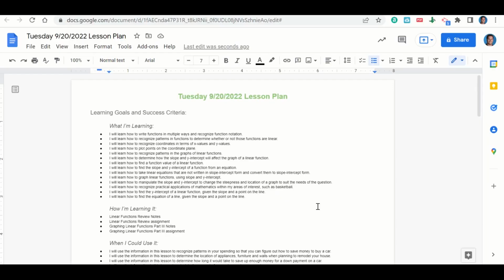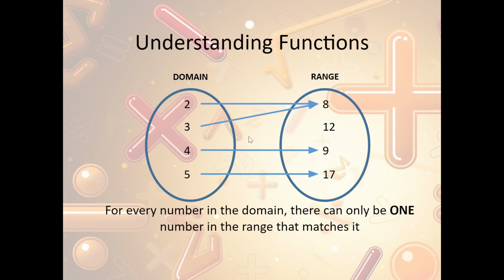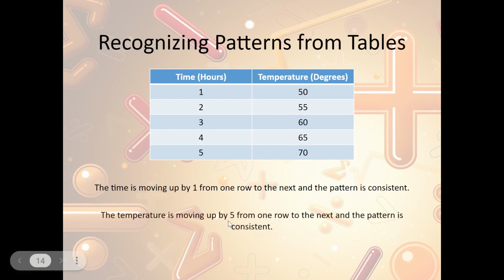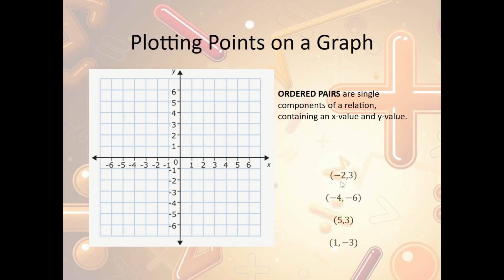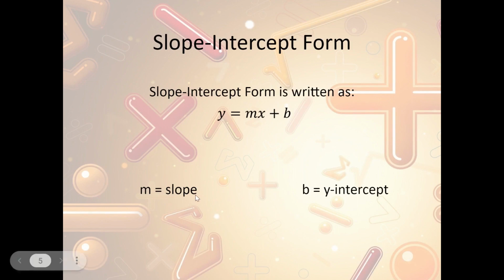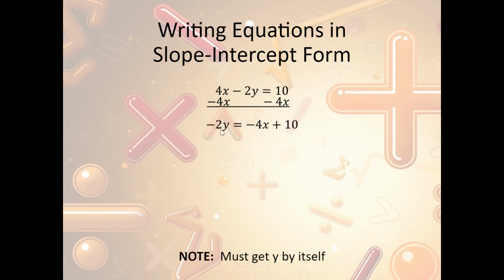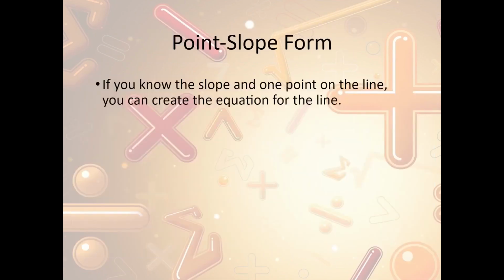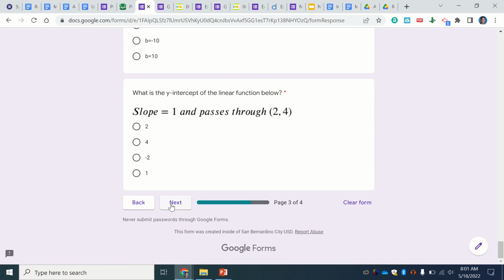9/20/2022 Linear Equations Review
0:00 Agenda and Learning Goals
3:02 Linear Equations Review Notes
41:02 Linear Equations Review

Instructions:
* Review the Linear Functions Review Notes on Google Slides.
* Complete the Linear Functions Review assignment on Google Forms.

What I’m Learning:
* I will learn how to understand the vocabulary associated with linear functions.
* I will learn how to understand the vocabulary associated with linear inequalities.

How I’m Learning It:
* Linear Functions Review Notes
* Linear Functions Review assignment

How Do I Know I Learned It:
* I will prove that I have learned the information in this lesson by receiving a score of 4 on the Linear Functions Review assignment.